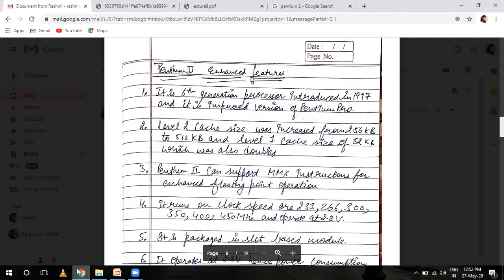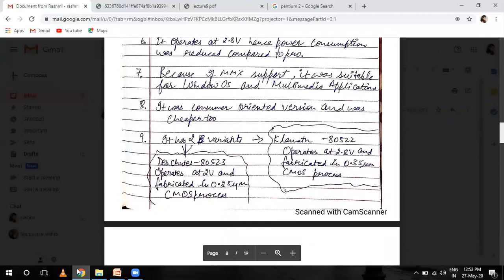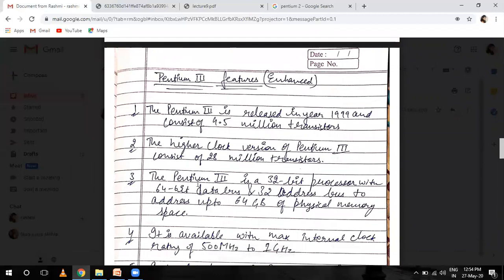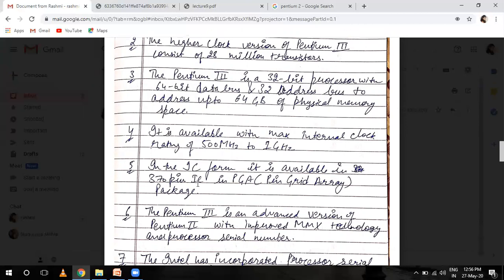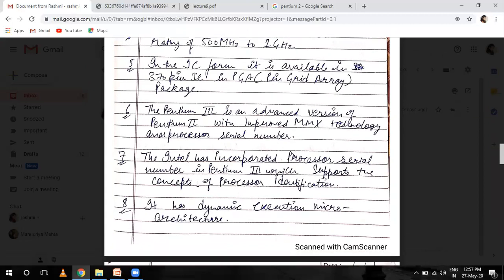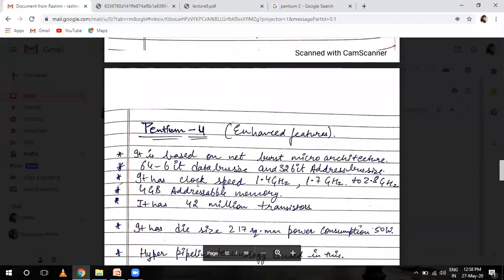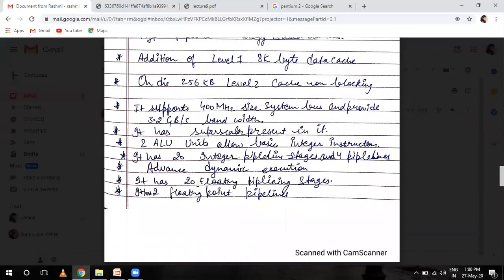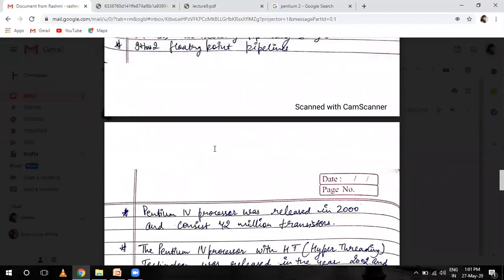SAITM B.TECH ETCE SEM 4 MICROCONTROLLER UNIT 3 LECTURE 14